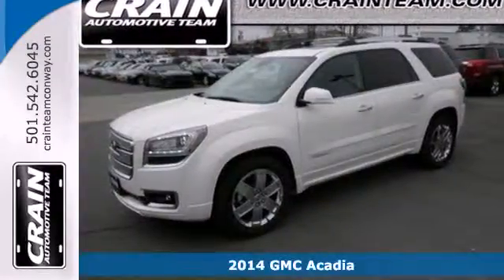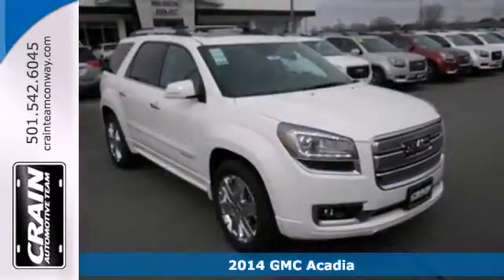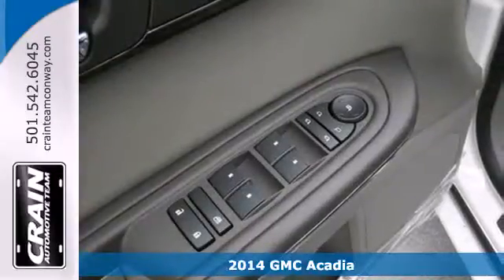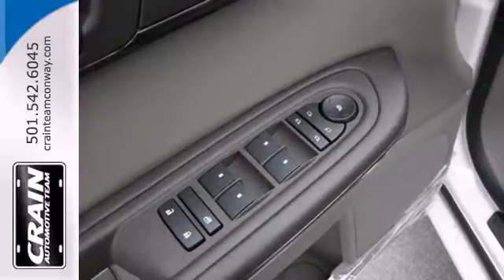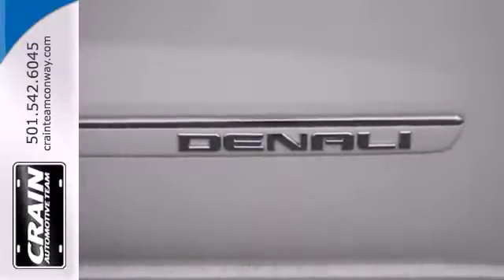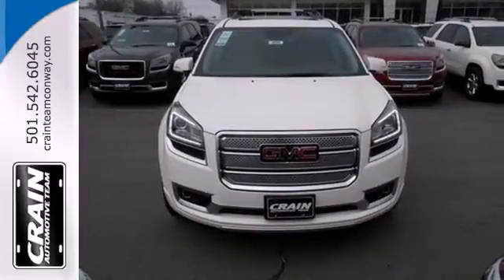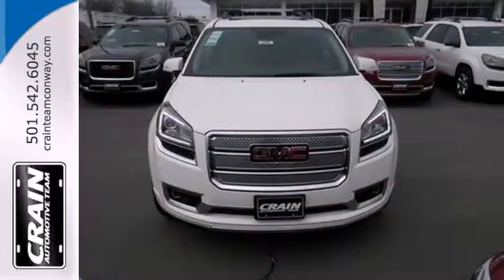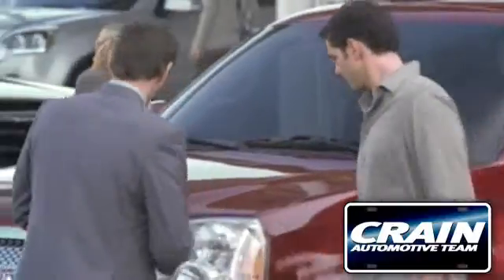2014 GMC Acadia Conway Little Rock, AR 4GT4098 - SOLD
Year: 2014
Make: GMC
Model: Acadia
Trim: SUV
Engine: Gas V6
Transmission: Automatic
Color: Summit White
Interior: Cocoa Dune
Stock #: 4GT4098

Address:
1003 North Museum Road